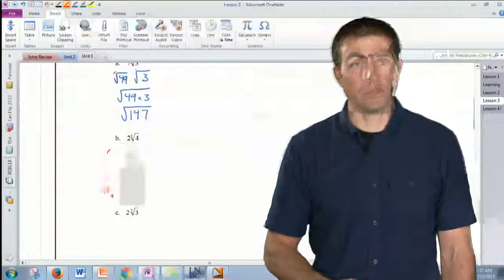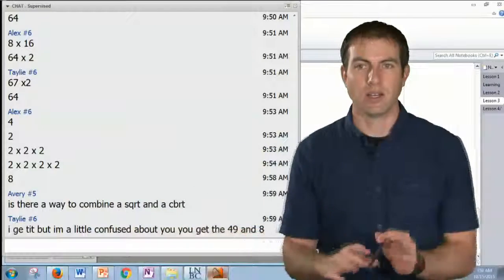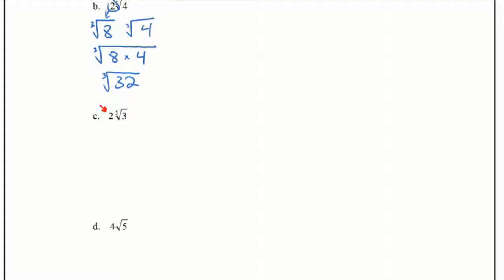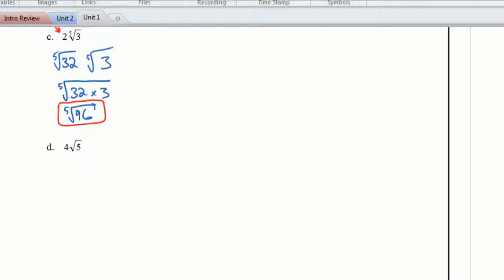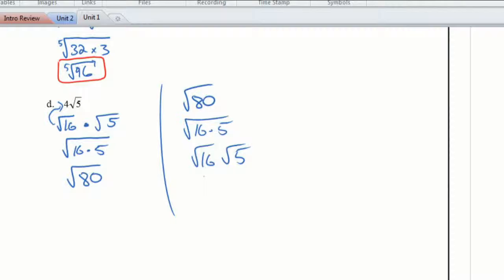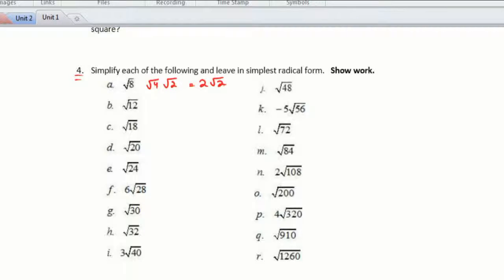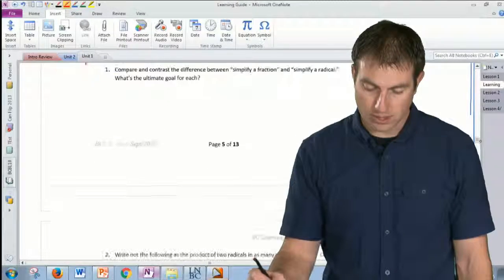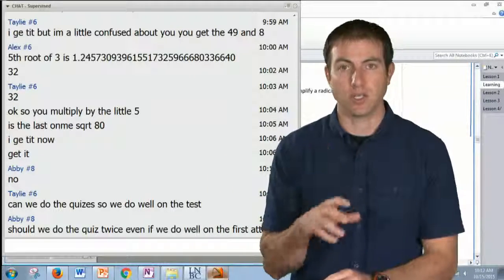Math10 15 October 2015 2